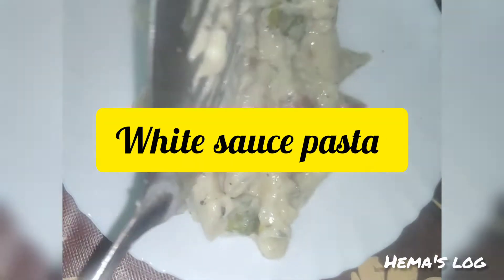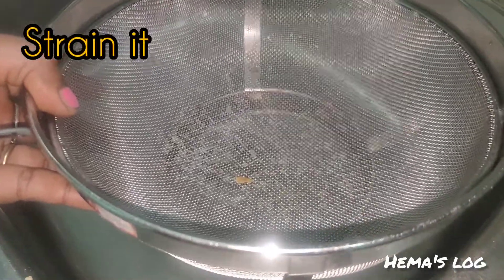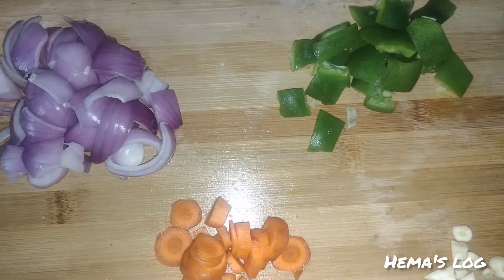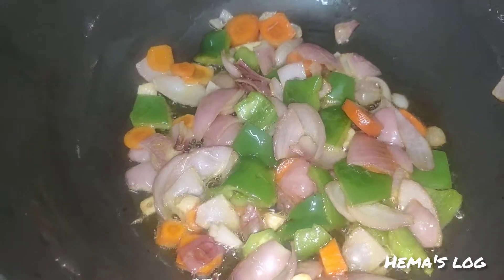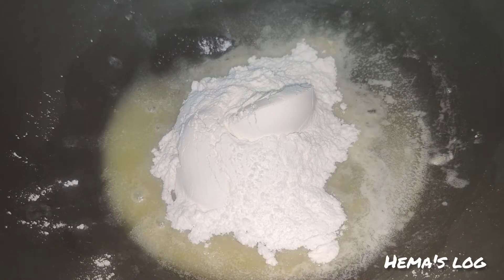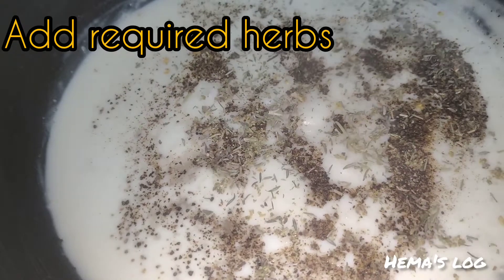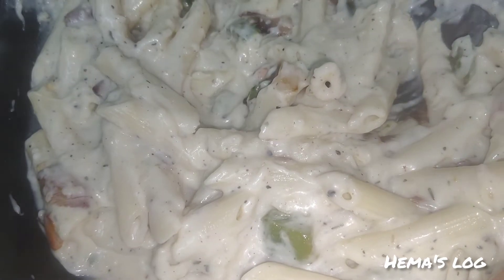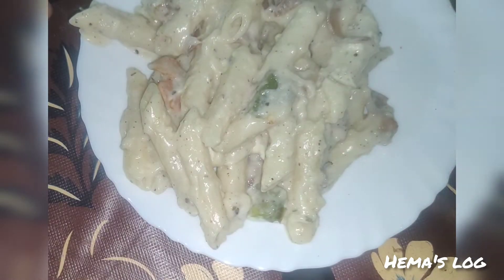DELICIOUS WHITE SAUCE PASTA IN TAMIL|Penne pasta|hema's log